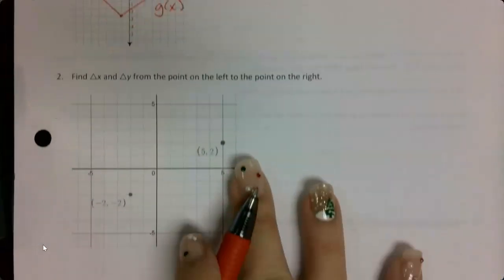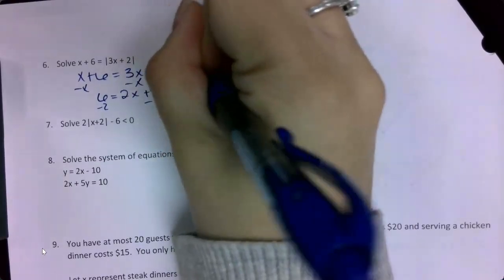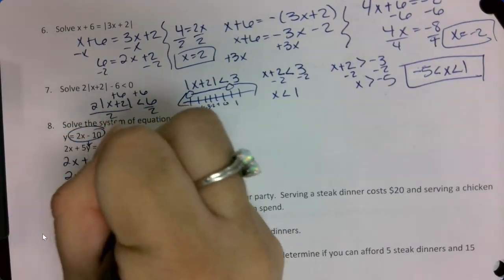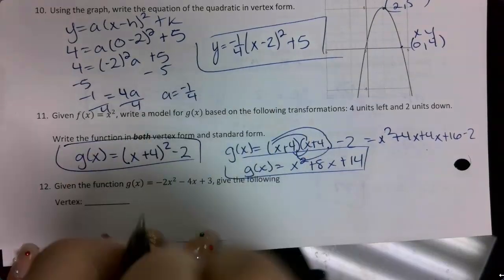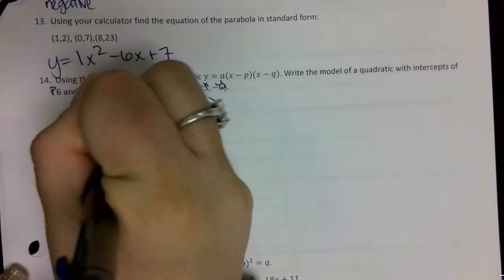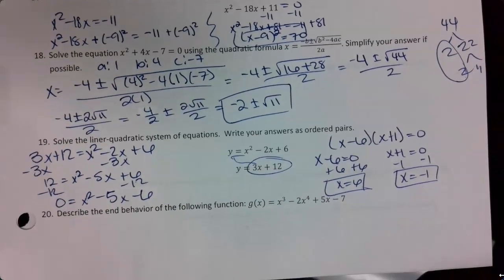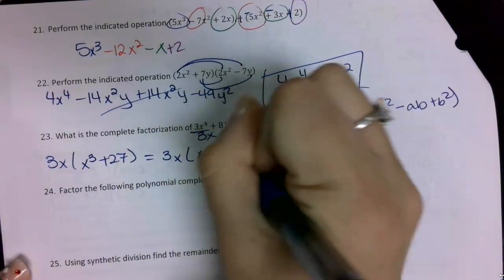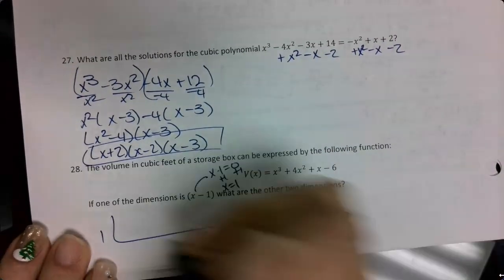2023 Fall Final Review